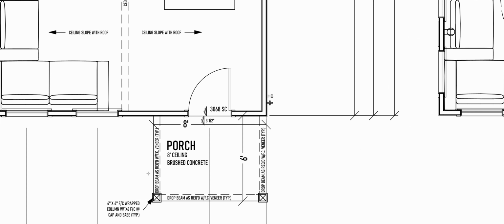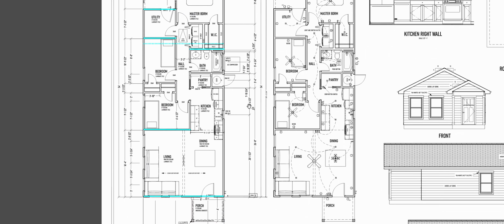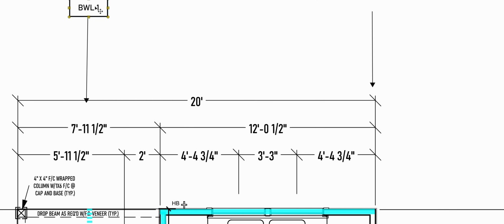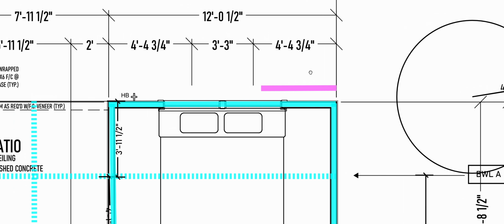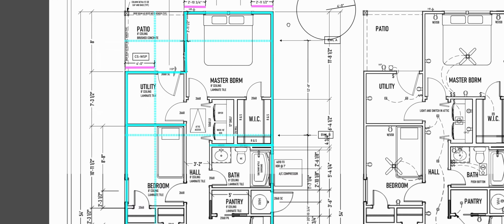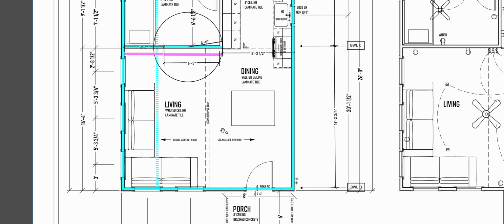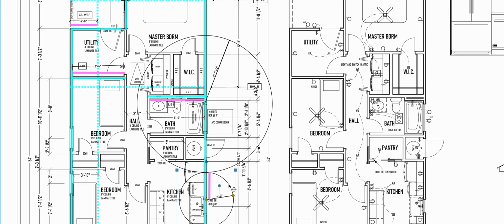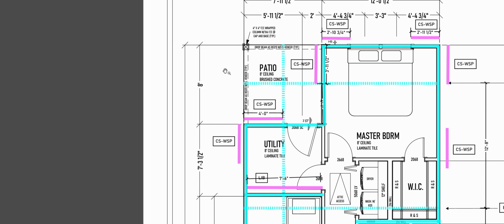Steps 1-3 - Wind Speed, BWLs, BWPs